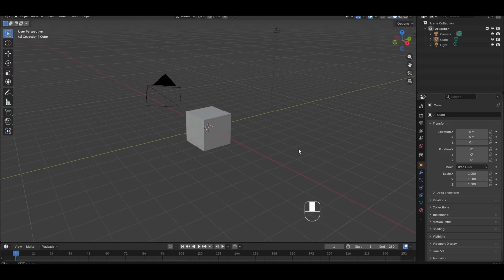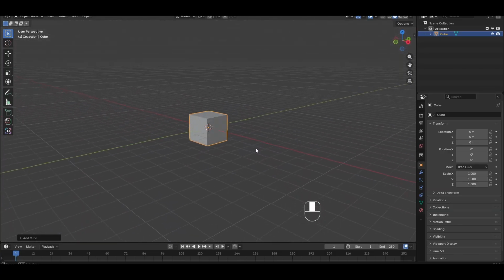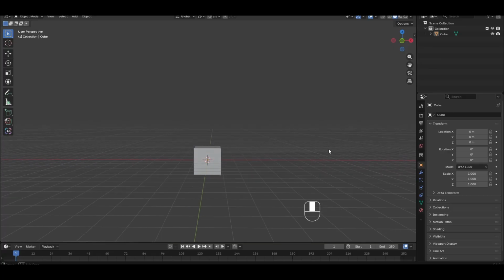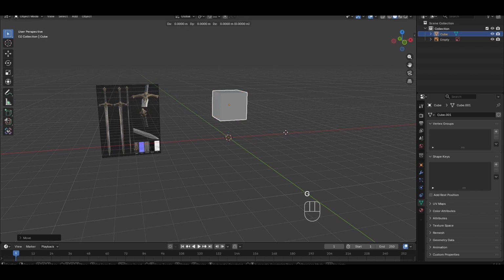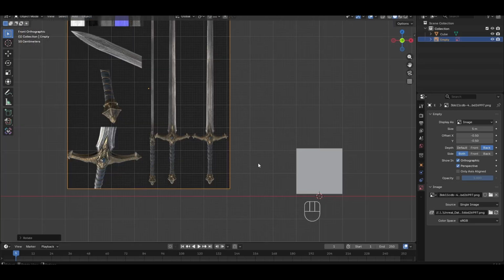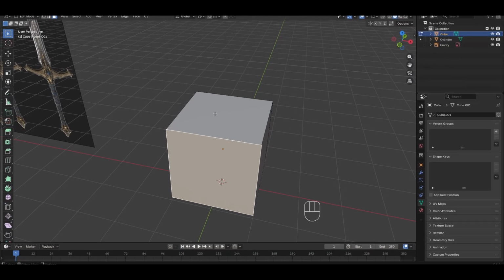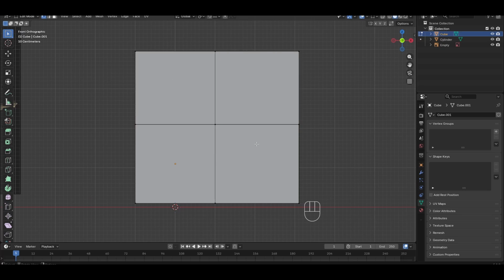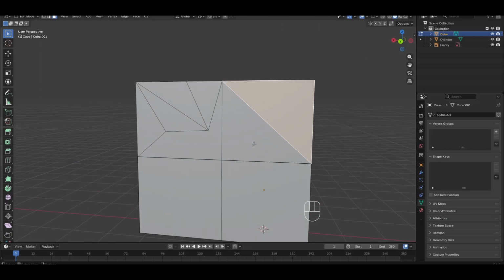Blender for Game Dev: ABSOLUTE BEGINNER Guide (Part 1 - Introduction)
🎬 START HERE! Welcome to the first episode of my Blender for Game Dev series—designed specifically for absolute beginners who want to create 3D models for games.

In this introduction, I'm not just showing you where the buttons are. I'm explaining HOW 3D models work in games, why we model in quads, and why game engines render everything as triangles. These are the fundamental concepts EVERY game artist needs to understand—and I wish someone had told me this when I started!

In this first episode, you will learn:

🎯 What is 3D Modeling? Understanding vertices, edges, and faces (the building blocks of everything).

🟩 Quads vs Triangles: Why we model in quads but game engines render in triangles—and why it matters.

🖥️ How Game Engines See Your Models: The difference between what you see in Blender and what Unreal/Godot/Unity actually renders.

🔧 Blender Interface Basics: Navigating the viewport, essential shortcuts, and setting up for game development.

🧠 The "Game-Ready" Mindset: Thinking about optimization, topology, and performance from Day 1.

CHAPTERS:
0:00 - Intro
00:51 - Keyboard shortcuts
01:40 - Another problem in 3D
02:13 - Start in Blender
02:42 - Moving in Blender
05:47 - Add reference image
06:39 - XYZ move
09:32 - Scale
09:55 - Rotate
11:48 - 3D models for games important
18:48 - Outro

💬 What do you want to learn in this series? Comment your requests!